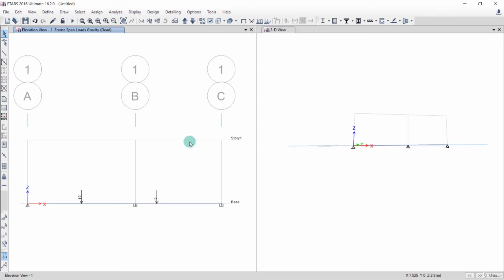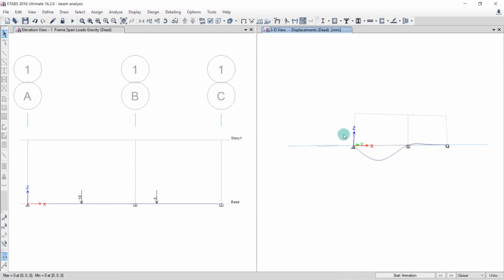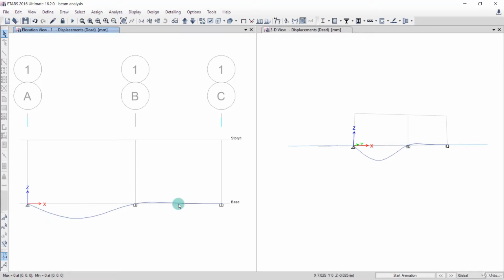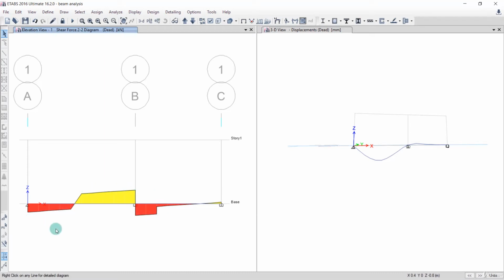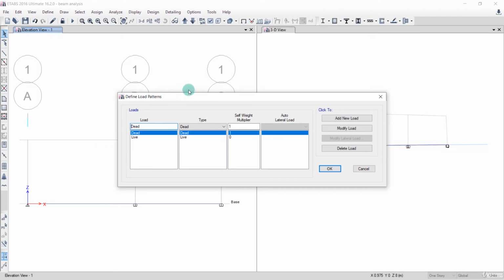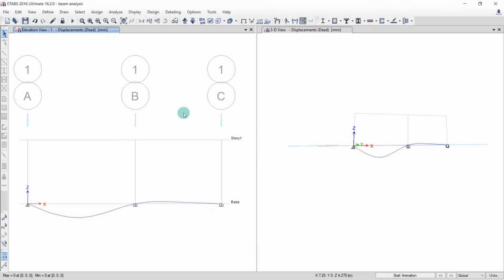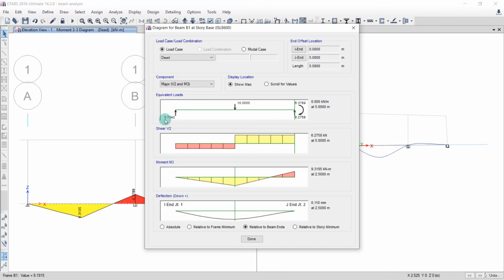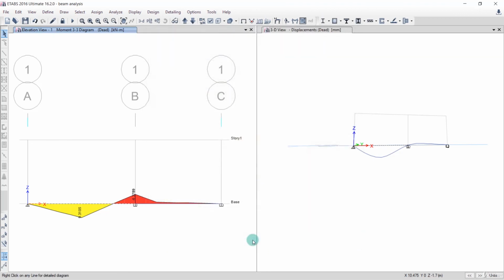ETABS Full Tutorial A-Z, Section-1, Part-4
Section:1 Introduction To The Software,
Lesson:4  Analysis of The Continuous Beam